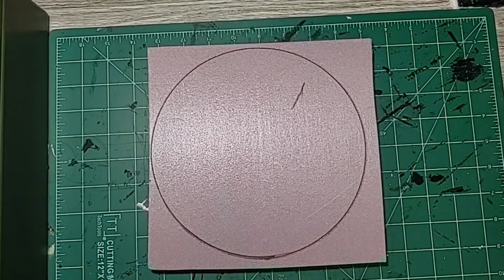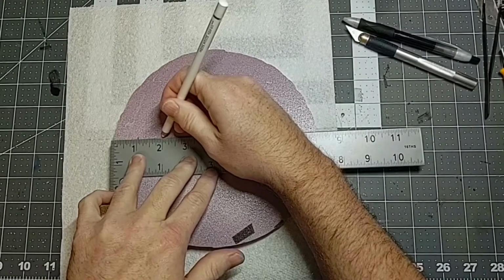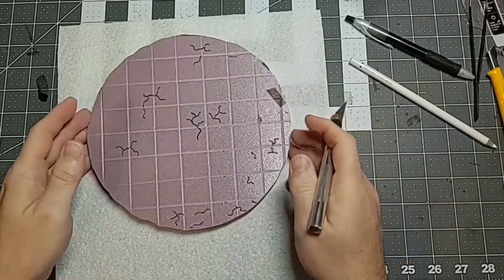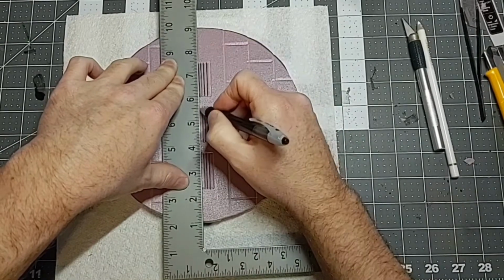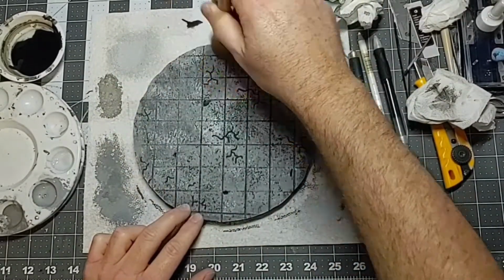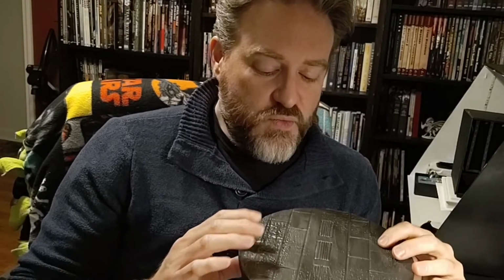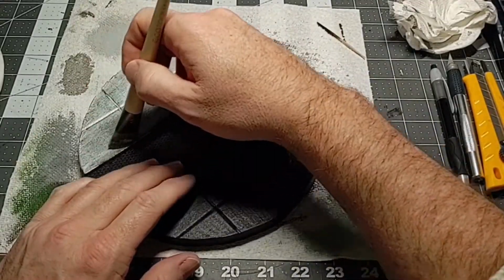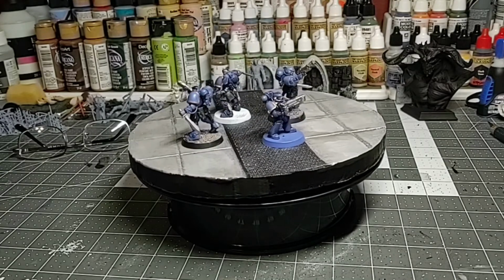Episode 6: XPS Base for Display Stand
Kind of a re-tread of a previous video, but this time with XPS Foam.